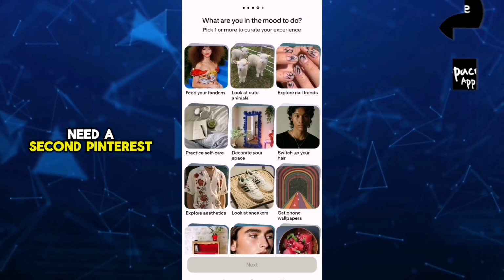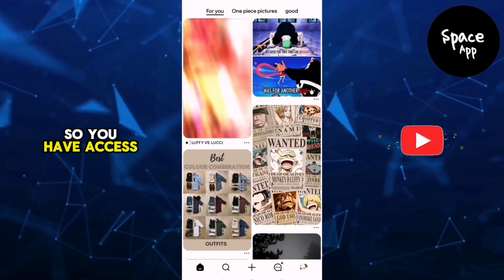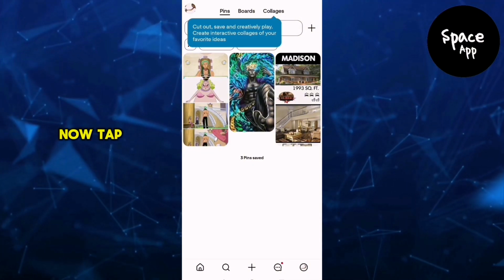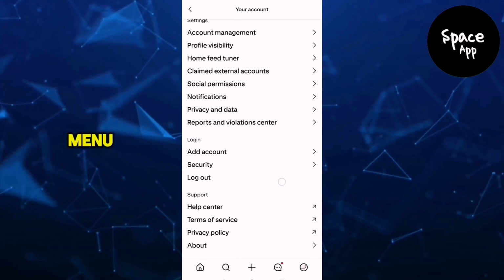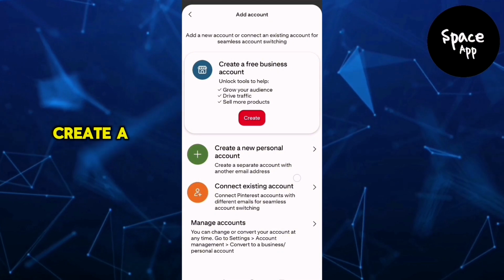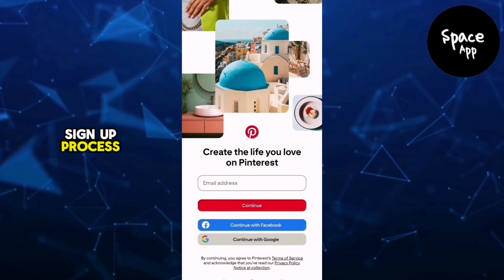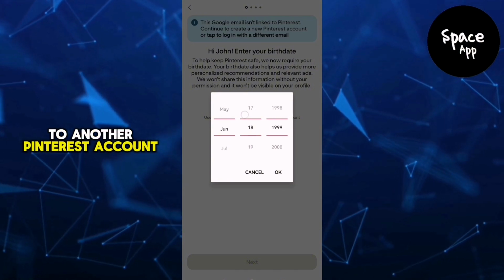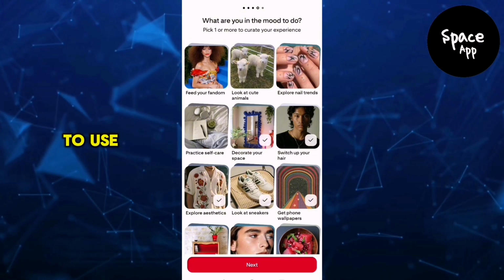How To Create A Second Pinterest Account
Description:
Find out how to create a second Pinterest account using a different email for separate boards, ideas, or business use.